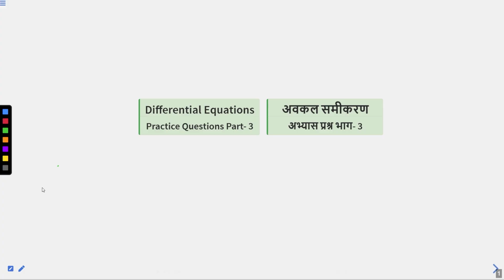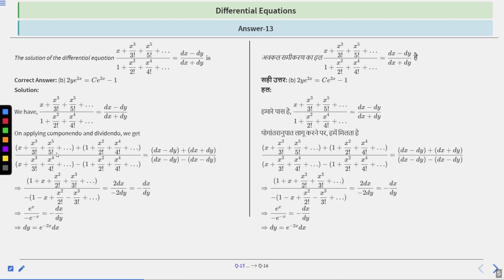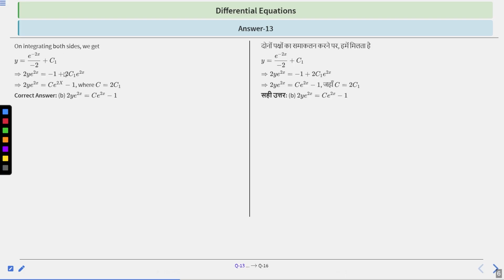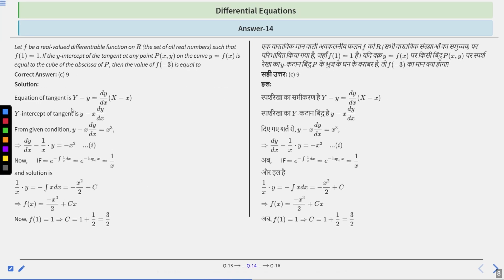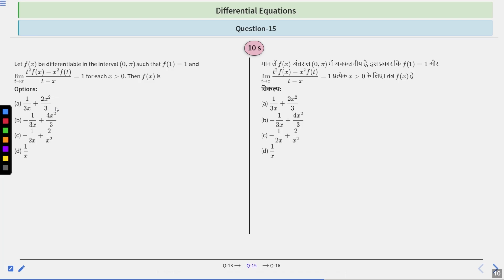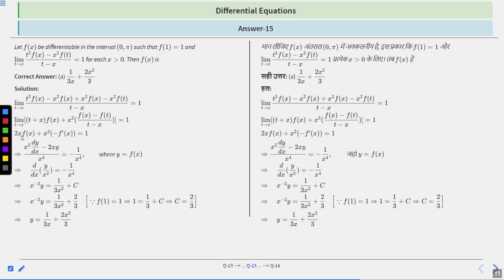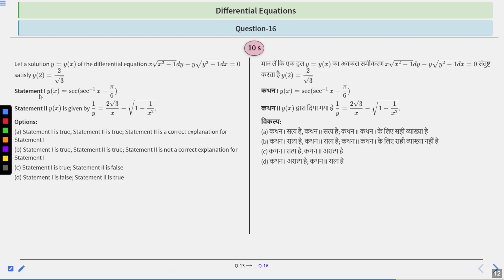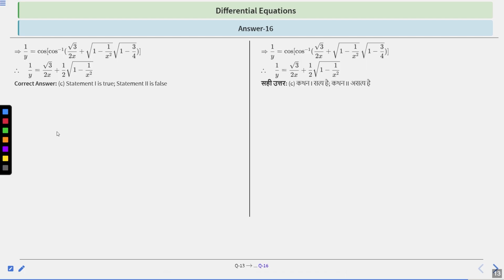Differential Equations Progressive questions part 3